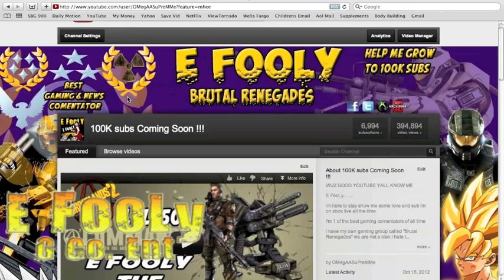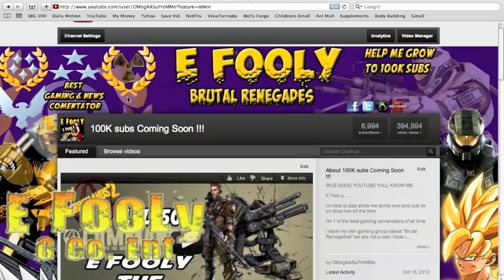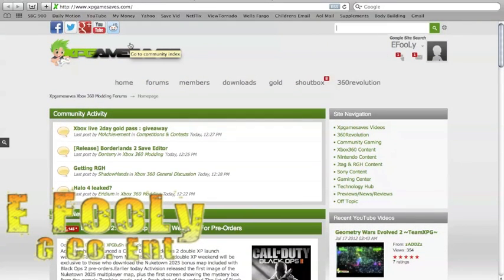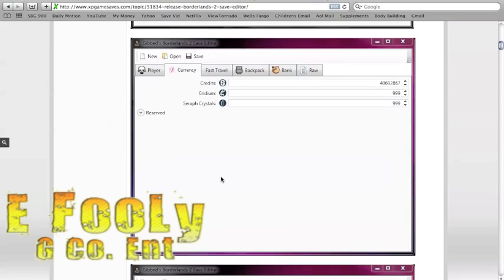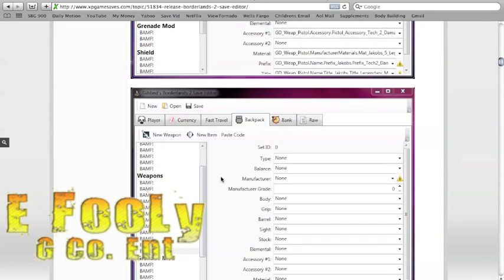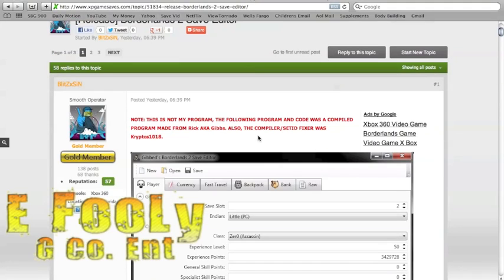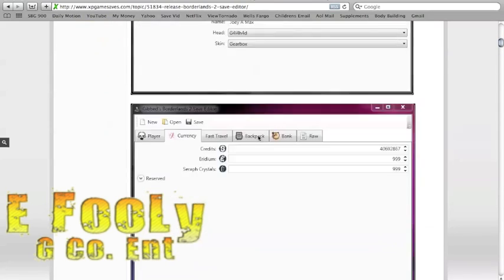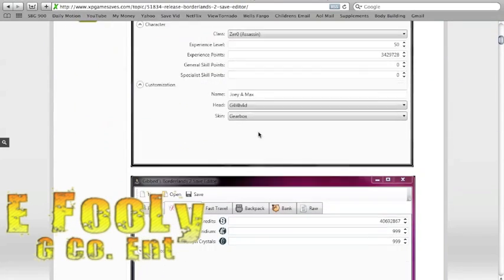Borderlands 2 - GameSaves Editor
this is a gamesave tool they lets you edit the game save itself if you don't want those insane levels or hard core modding this is more under the radar and less flashy

if you want to know how to take your game saves from xbox 2 computer and vise versa go to this link